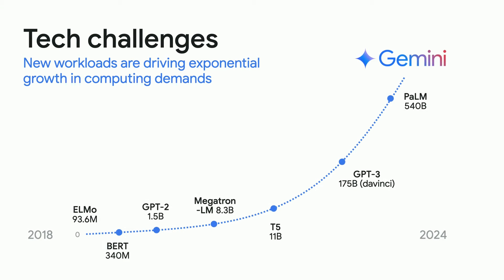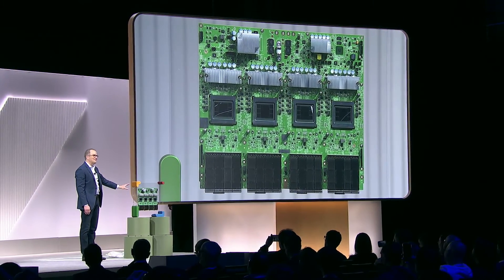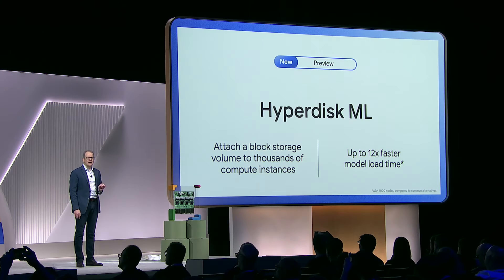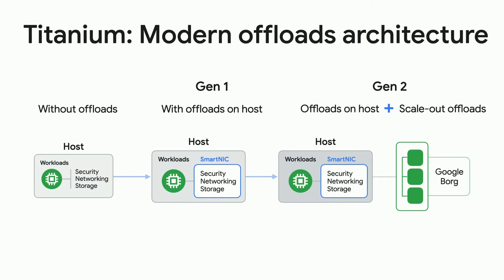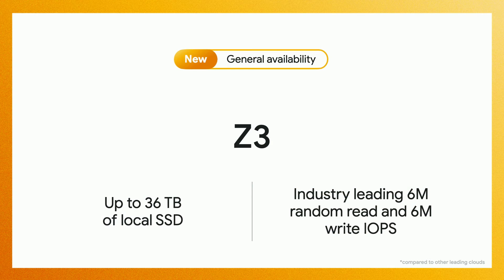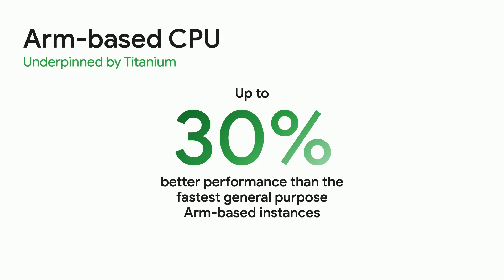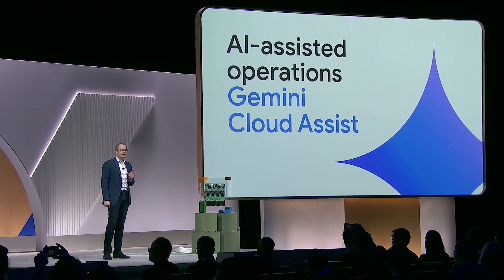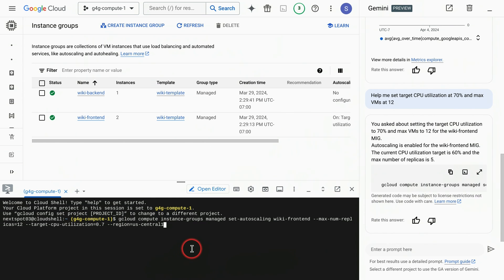Workload-optimized and AI-powered infrastructure in under 9 minutes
Learn how you can improve performance, reliability, and efficiency with infrastructure optimized for all your workloads including AI. We’ll highlight new product innovations for our highly optimized systems, like AI Hypercomputer, meaningfully combine compute, storage, networking infrastructure, Titanium offloads, open software, and new consumption models. Plus see how generative AI assistance makes infrastructure design, operation, and optimization easier than ever.